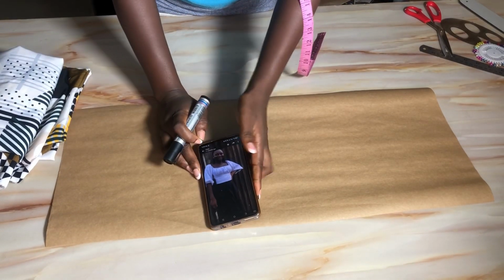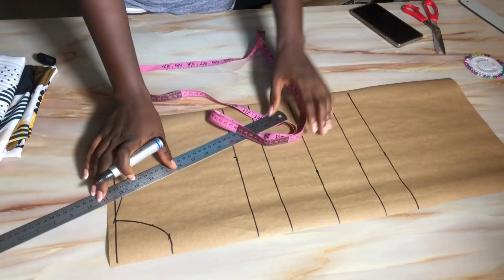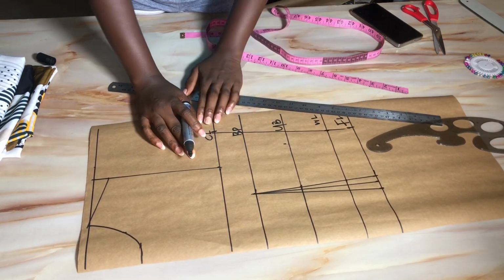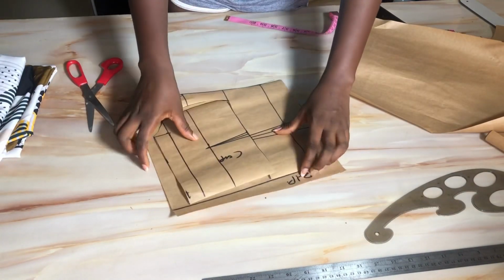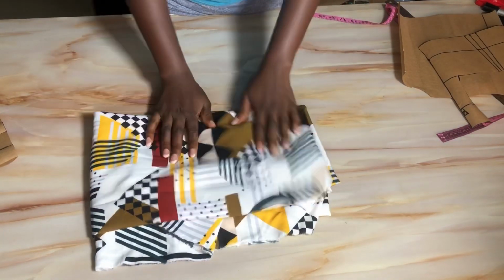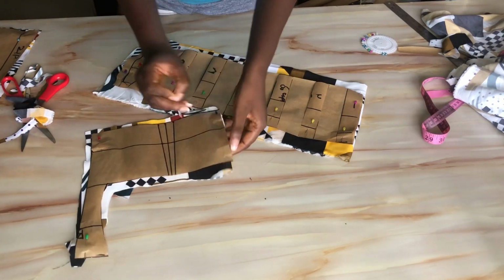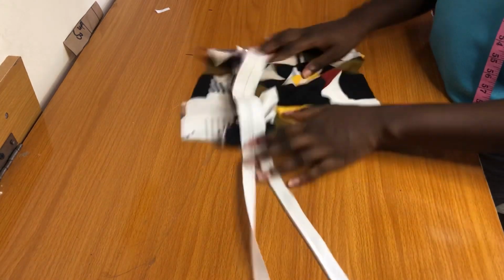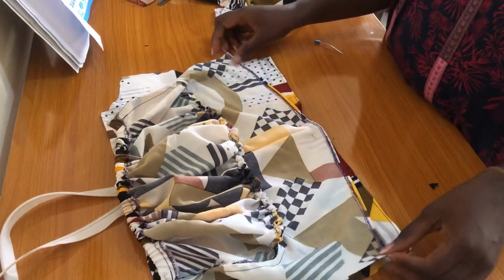HOW TO CUT AND SEW A MILKMADE TOP